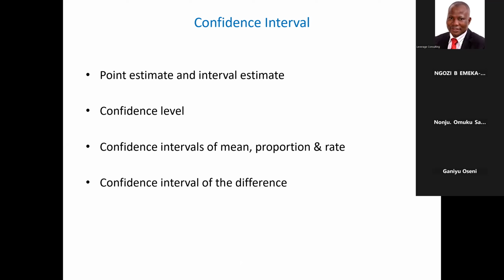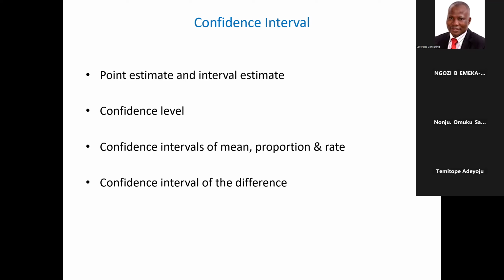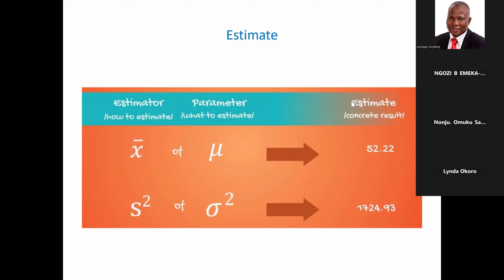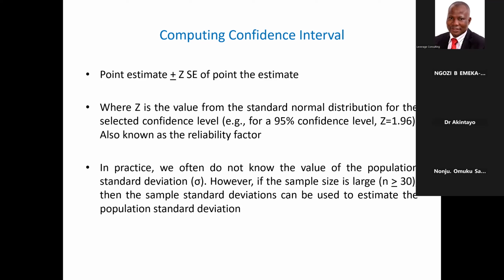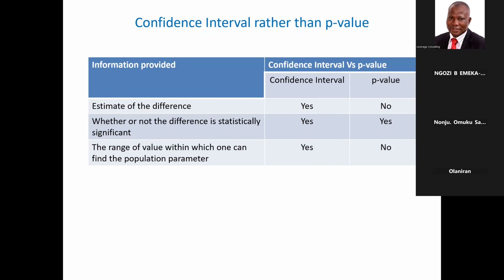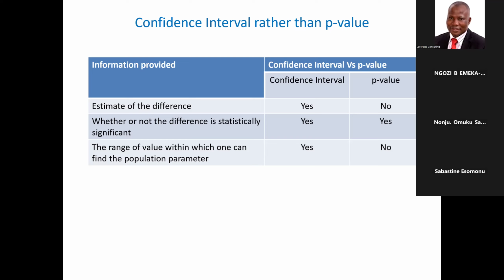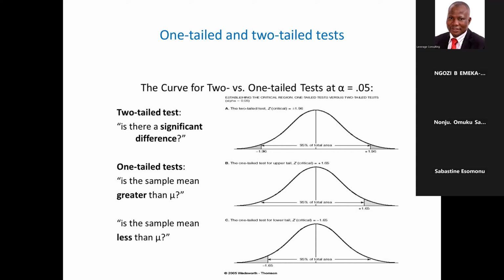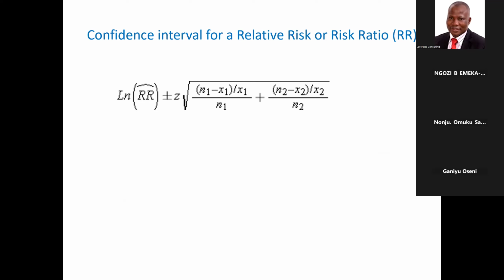Introduction to Inferential Statistics B 07102025